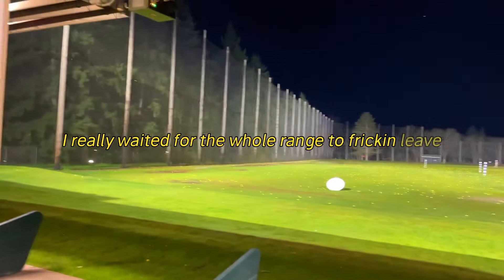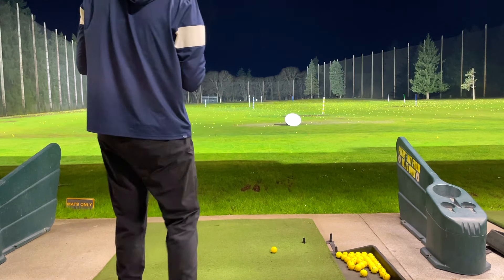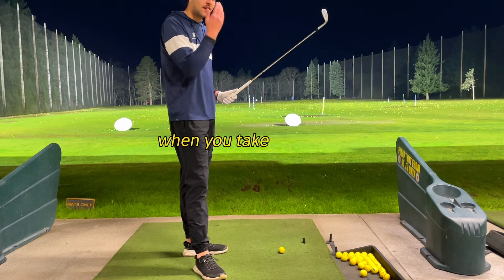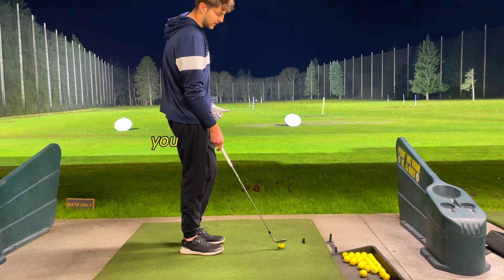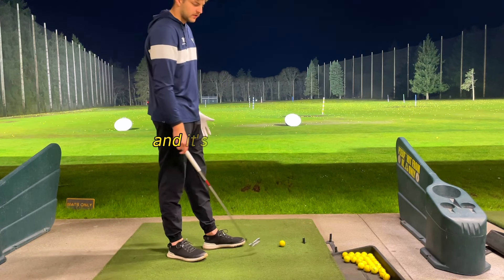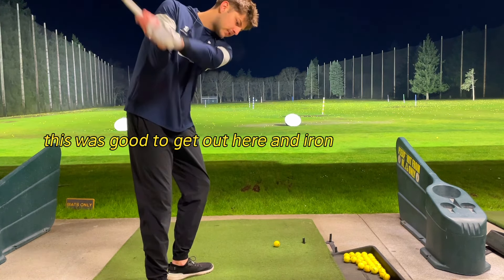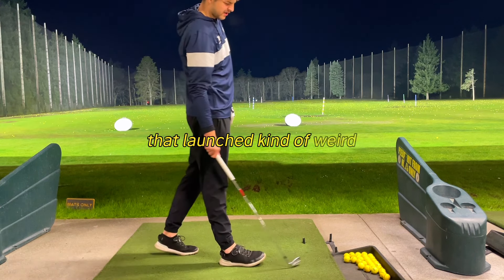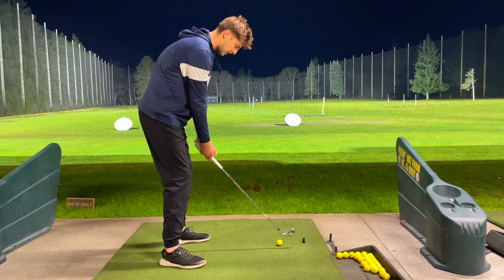Range Talk 01 - College to Pro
This is my new series called range talks where I speak about literally anything while I practice. In today's episode I talk about what I am currently working on in my swing, and some of the changes going from college golf to pro golf. There are also some helpful insights scattered across the video that are certain to help any golfer of any skill level.